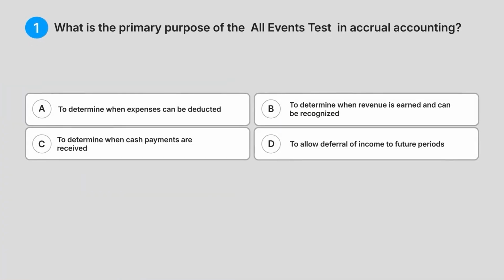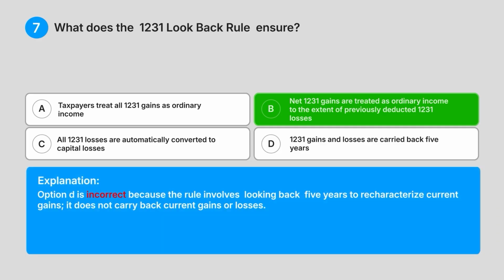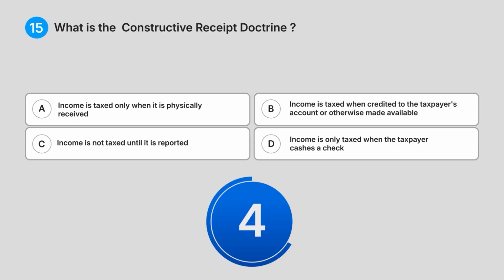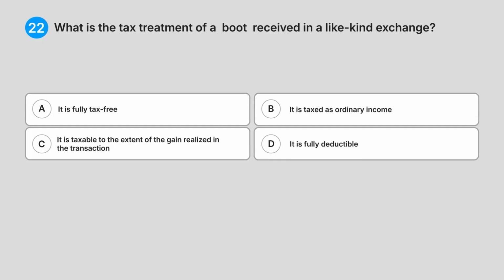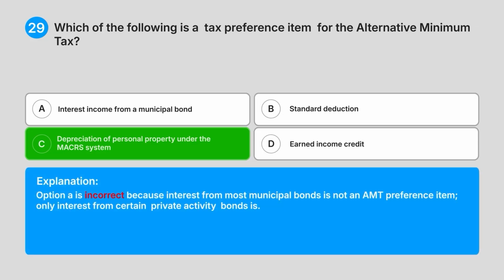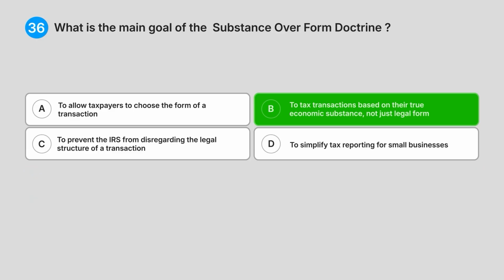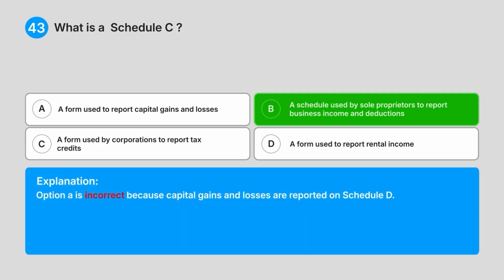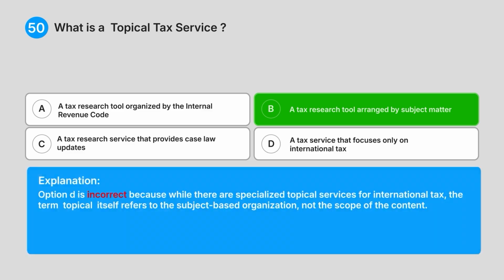Pass WGU C237 OA – Real-Style Questions with Detailed Answer Explanations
🎯 Get Ready to Ace Your C237 OA Exam – 100% FREE Resources!

💼 Master C237 (Taxation) in Just 6 Days with OA Practice!

Conquer the complex world of tax codes, deductions, IRS regulations, and income classifications with over 200 real-exam-style practice questions, expert strategies, and a focused exam prep plan.

Whether you’re new to tax law or just need extra help understanding filing statuses and tax credits, OA Practice is built to make your learning clear, structured, and effective.

✅ Pay ONLY If You Pass
✅ Guaranteed First Attempt Pass
✅ One-on-One Expert Help
✅ 200+ C237 Practice Questions & Answers
✅ Free Study Guide
✅ Made Specifically for WGU’s C237 OA Exam
✅ Fast, Focused, and Exam-Aligned Resources

🎓 Pass Your C237 OA Exam—Or Pay Nothing! 💯